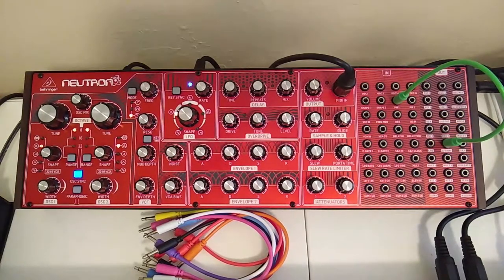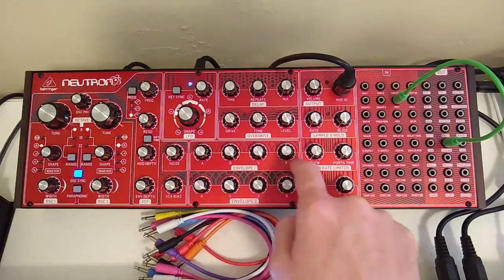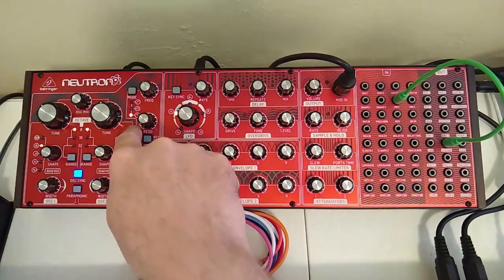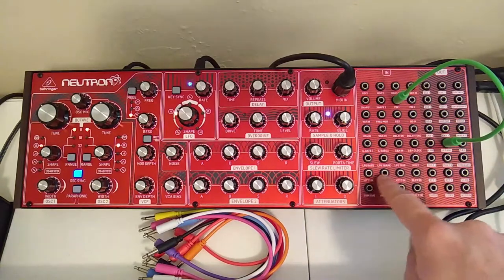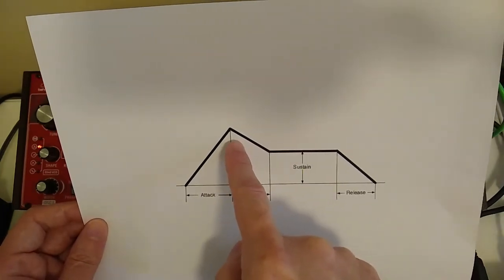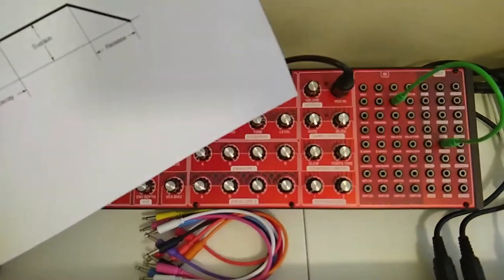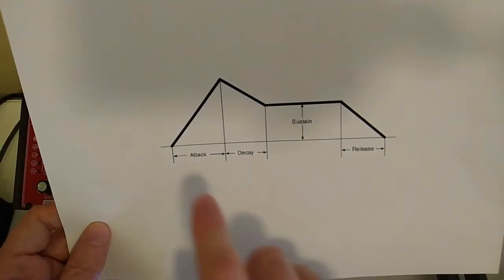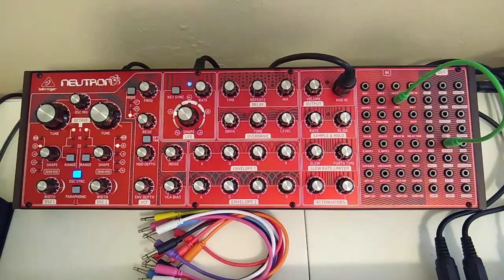Learn to Play Analog Synthesizers Part 3: Envelopes on the Behringer Neutron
All about sculpting your filter and oscillator.  How attack, decay, sustain, and release are controlled.  Using the envelopes to create a harmonica or concertina.